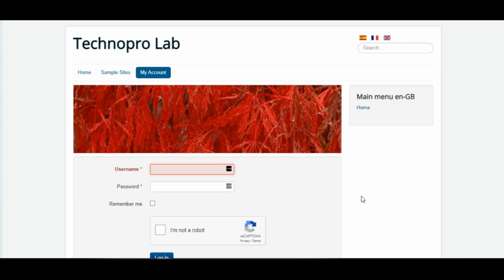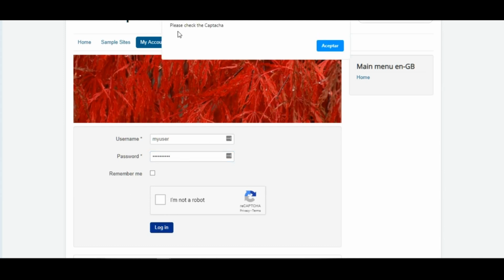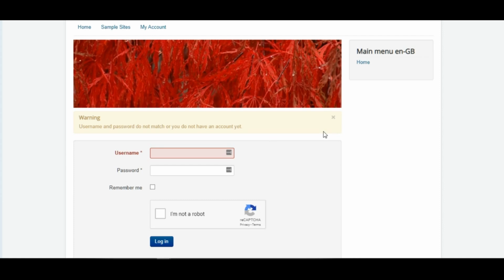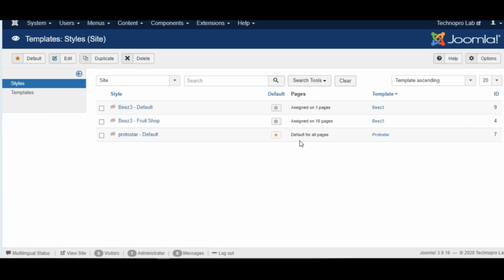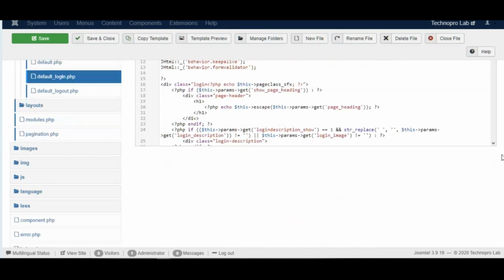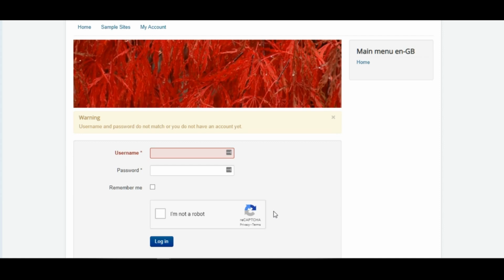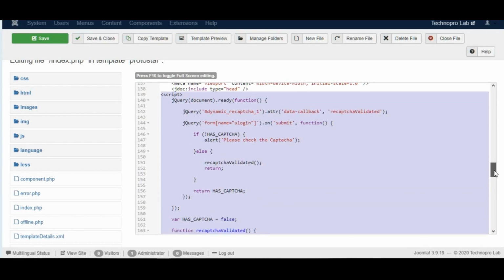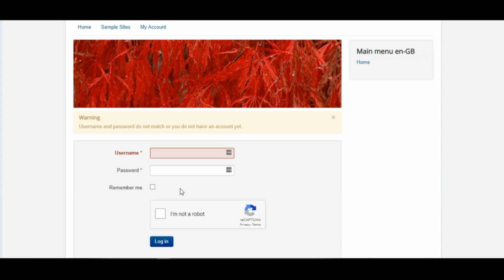How to add google recaptcha to a Joomla 3 login page?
After watching this video you will be able to do the following:
1) Locate the plugin that takes care of managing the recaptcha functionality in Joomla 3
2) Show the recaptcha on the login page
3) Make that recaptcha work
4) Increase your joomla security by protecting your login form from bots as promised by google recaptcha.